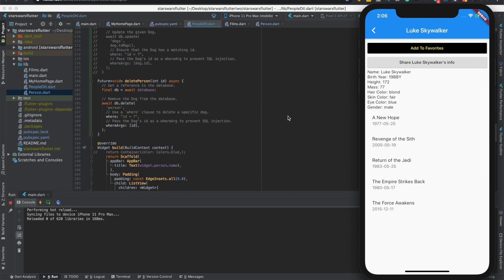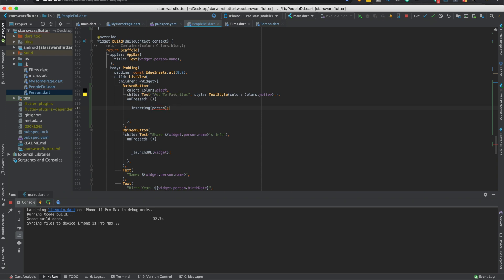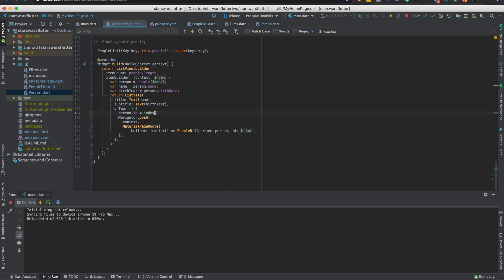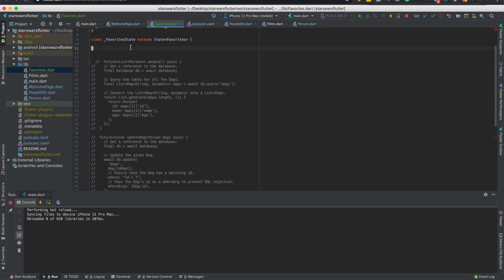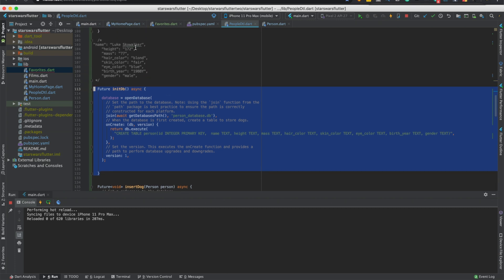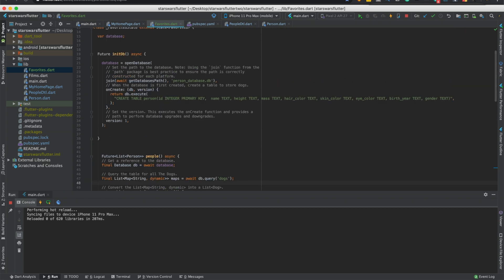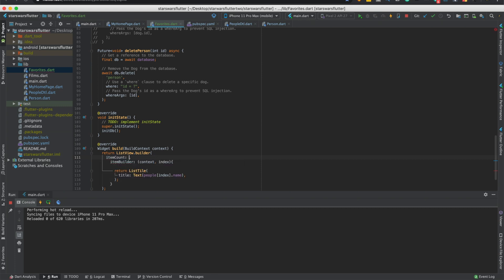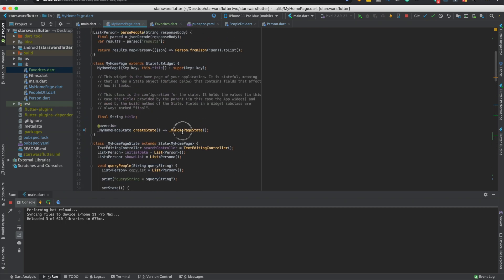Flutter SQFLITE - ADD TO FAVORITES - PART 2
In this video, I show how to choose from a list of items, to add as your favorites, and show them in a favorites list.

We use the sqflite package to save and delete the favorites.

Please comment your tutorial requests below. It doesn't have to be flutter, it can also be native mobile development.

📖 Chapters:
0:00:00 - Introduction to adding favorites and initial code review
0:00:05 - Identifying the need to pass an ID to the PeopleDtl screen
0:00:26 - Modifying the PeopleDtl constructor to accept an ID
0:00:39 - Restarting the Flutter application after code changes
0:01:02 - Reviewing database functions: insertPerson, queryDogs, updateDog, deletePerson
0:01:42 - Implementing the 'Add To Favorites' button to call the insertDog function
0:02:51 - Attempting to assign an ID to a person object, encountering an error due to 'final' keyword
0:03:04 - Modifying the Person model class to make 'id' non-final
0:04:15 - Running a hot restart to apply Person model changes
0:04:26 - Creating a new Dart file named 'favorites.dart' for the favorites screen
0:04:36 - Setting up the basic StatefulWidget boilerplate for the Favorites screen
0:05:06 - Copying database helper functions (get, update, delete) into favorites.dart
0:06:24 - Importing the Person model class and other necessary packages into favorites.dart
0:08:16 - Initializing the database within the Favorites screen's initDB function
0:10:41 - Fetching and displaying the list of favorited people (dogs) in a ListView
0:13:28 - Updating the HomePage to navigate to the new Favorites screen
0:14:12 - Final run of the application to demonstrate the completed favorites functionality